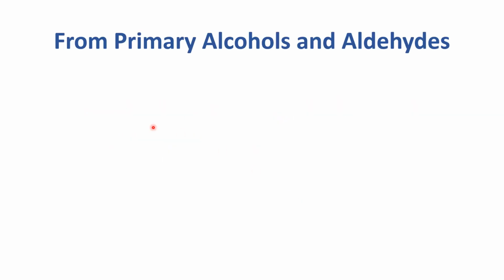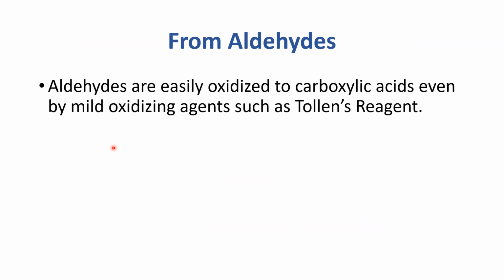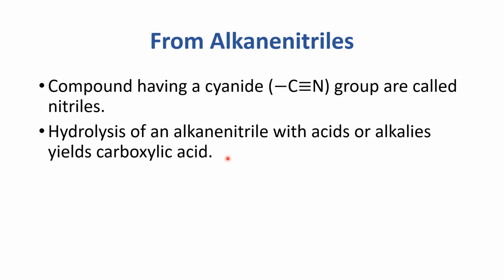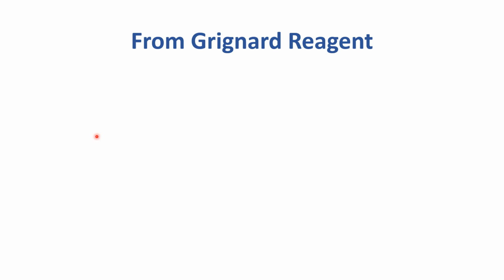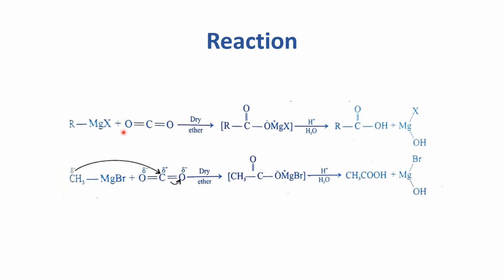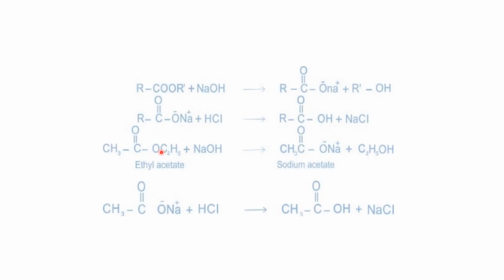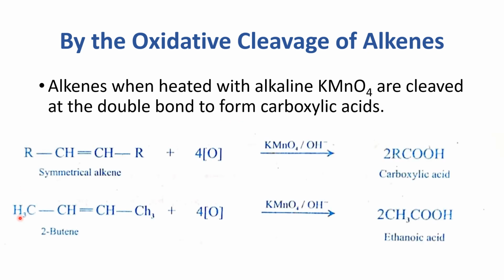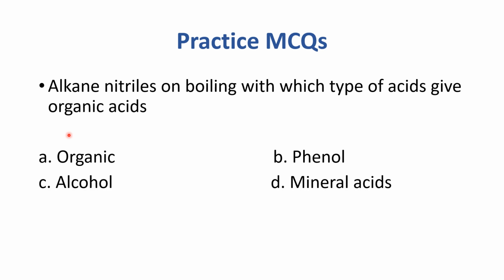MDCAT Preparation Chemistry Lectures 2023 | 2 Preparation Of Carboxylic Acids | Ace MDCAT